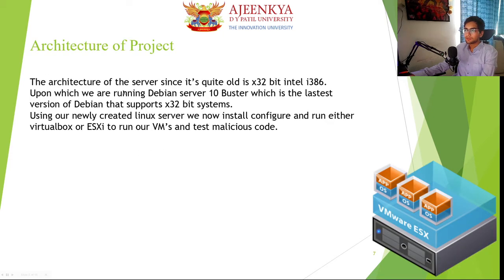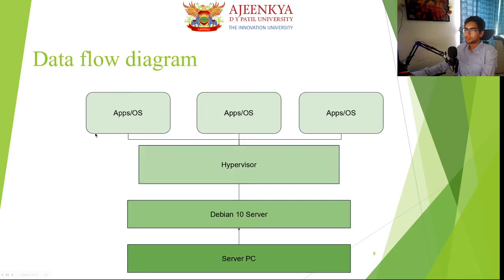REHAN SHIVANI BCA